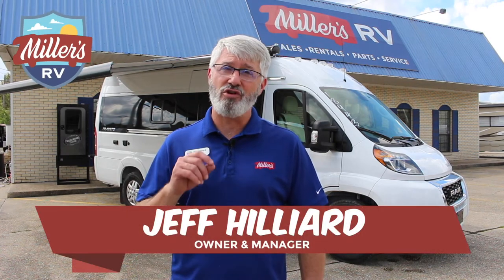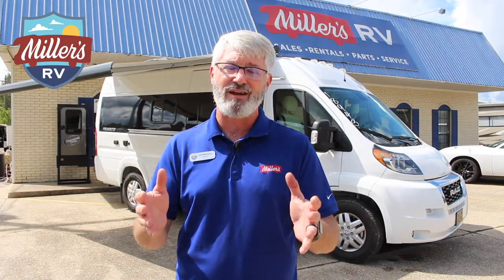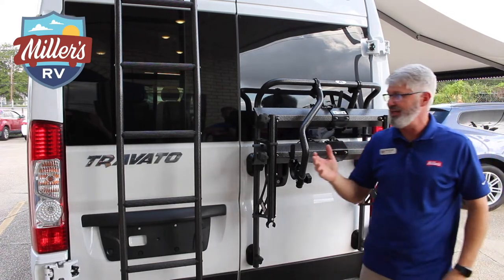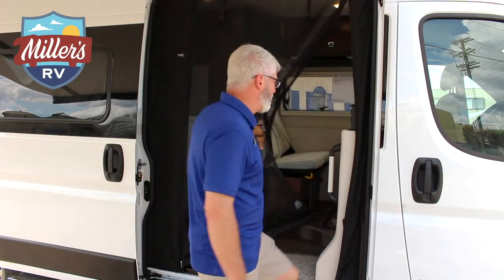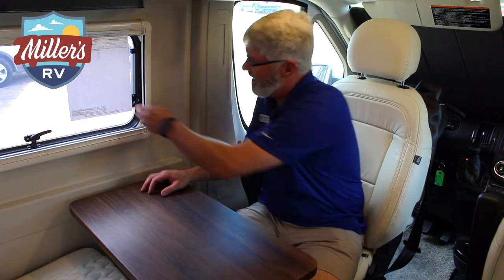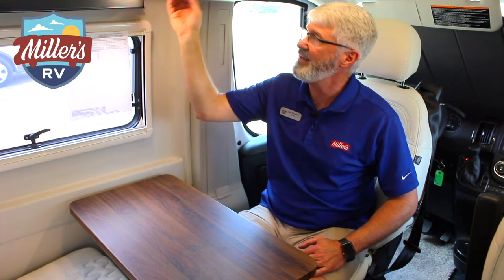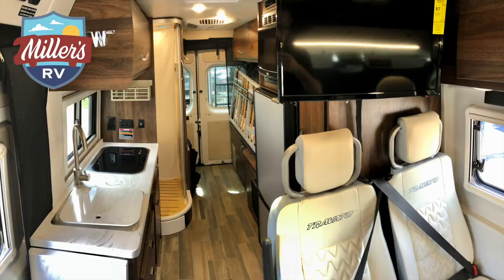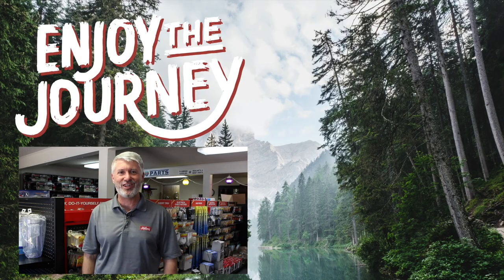2022 Class B WINNEBAGO TRAVATO 59G | 2022 Class B Motorhome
The Class B Winnebago Travato 2022 Class B Motorhome camper van gas coach 59G by Winnebago features everything you need to explore the country. There are double doors in the rear that open up making it easy to load and stow away your gear as you travel. You will find plenty of space with the rear corner 46 x 77 Winnebago Travato Class B Motorhome camper van bed folded up while you are on the move.

The rear corner wet bath offers a shower, toilet, and sink for added conveniences. Cook up light meals and snacks with the two burner range top, refrigerator/freezer, and round sink provided. There are also storage cabinets for dishes and things. A Winnebago Travato Class B Motorhome bench seat and table behind the driver's seat along with the side bench located behind the passenger seat is perfect for dining, and can also be folded down to create a 42 x 72 Flex bed for sleeping at night.

Now with the latest in Winnebago Travato enhancements and based on the powerful, fuel efficient, and now safety enhanced ProMaster chassis, the Winnebago Travato class B RV camper van has been at the forefront of the vanlife revolution since its launch. Estimated to achieve 18 to 22 mpg highway, at only 21 feet long the Travato offers all the comforts of home in a nimble, efficient van!

So many things are now standard, but this factory fresh Travato now includes the following factory installed options. Deluxe feature paint package, which includes the high metallic full body premium automotive paint to the front and rear bumpers, providing for an even more stealth automotive appearance.

This coach is powered by the tried and true fuel efficient ProMaster powertrain, the US version of what has been Europe’s most successful commercial cargo van from Fiat, the Ducato.

New Ultra Low Quiet Coleman MACH 10 NDQ AC with interior shroud that includes directional vents, Bluetooth app control, built in thermostat and auto mode that turns the blower fan off when the compressor is not running.  This new AC also significantly reduces power draw.

The Class B Travato 259G gas coach by Winnebago features everything you need to explore the country. There are double doors in the rear that open up making it easy to load and stow away your gear as you travel.

Cook up light meals and snacks with the two burner range top, refrigerator/freezer, and round sink provided. There are also storage cabinets for dishes and things.

A bench seat and table behind the driver's seat along with the side bench located behind the passenger seat is perfect for dining.

Address:
12912 Florida Blvd

Motorhomes: shorturl.at/beCLM
Travel Trailers: shorturl.at/pqwNX
RV Tech: shorturl.at/opFKQ
FAQs: shorturl.at/twOSU

winnebago industries travato 59g winnebago travato 59g travato 59k travato 59gl van life 2022 class b rv winnebago travato 59gl